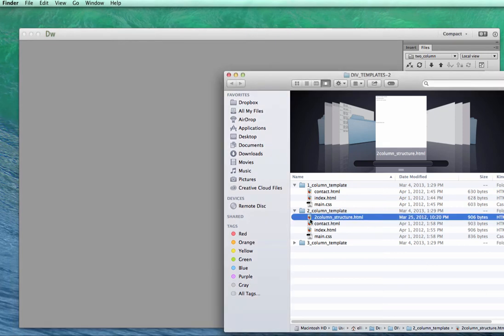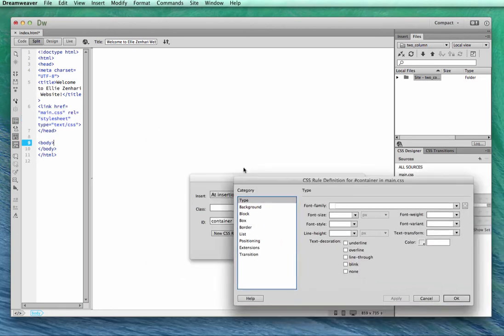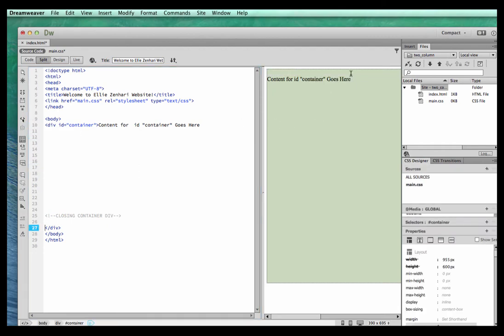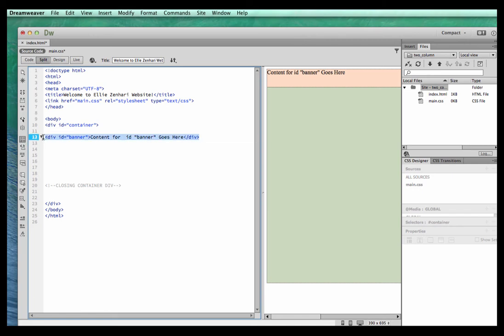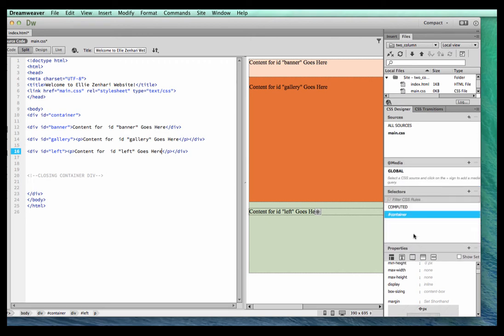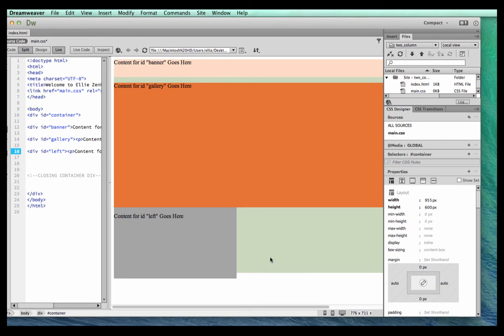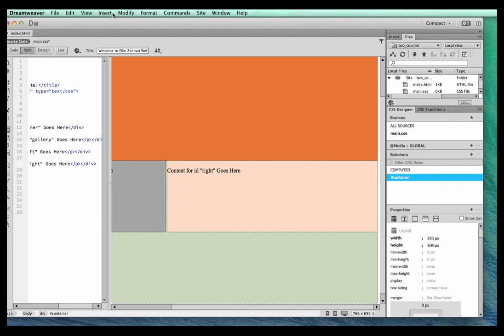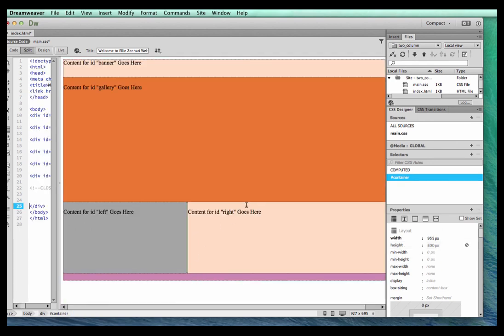Creating a one column Div in Dreamweaver